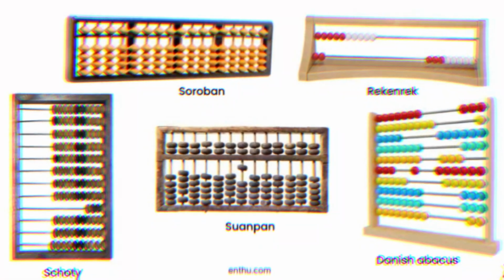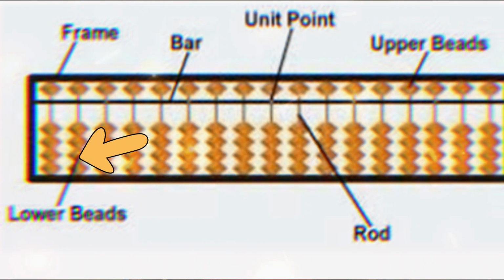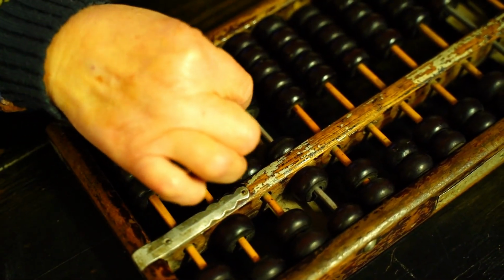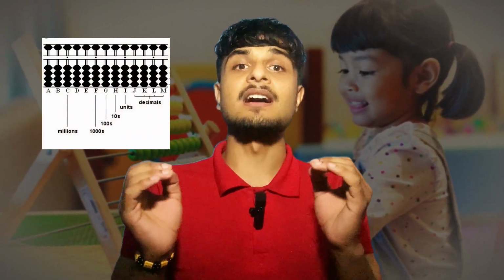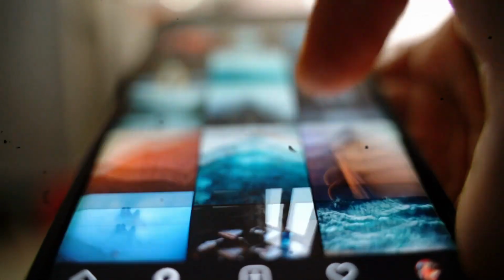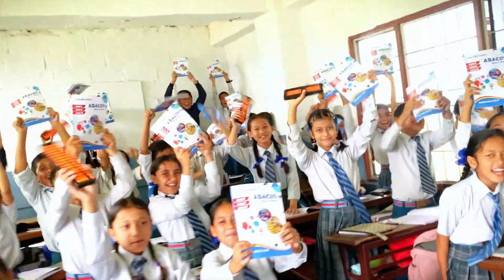The ancient art of ABACUS calculation: Explained /DearAbi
Step back in time and learn the fascinating ancient art of abacus calculation in this in-depth and informative video. From its rich history to its practical applications, we'll explore how this age-old tool was used for complex mathematical calculations and how it still holds relevance in today's modern world. Join us on a journey through time and numbers as we unravel the secrets of the abacus.

Hello friends, DearAbi is a youtube channel, where you will find new entertaining videos in Nepali, I hope you enjoyed the video if you did please subscribe for new videos, like, and share.🥰❣️